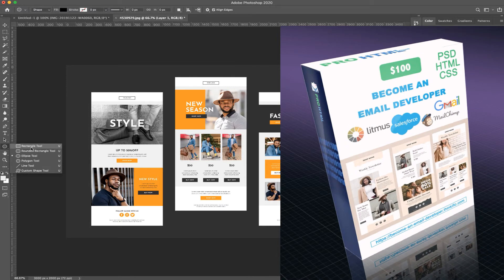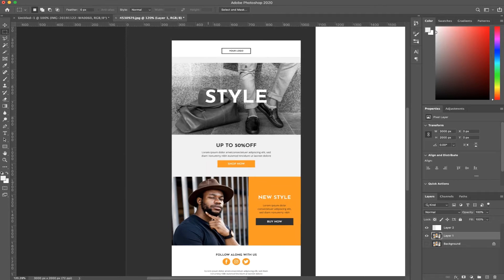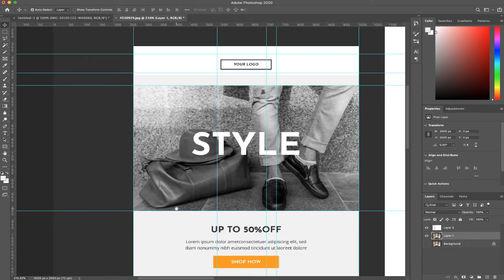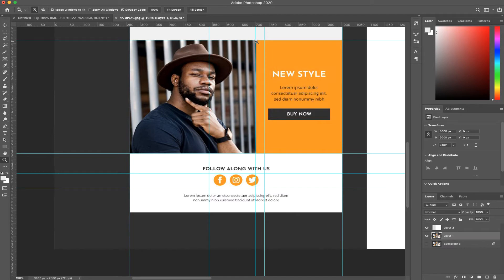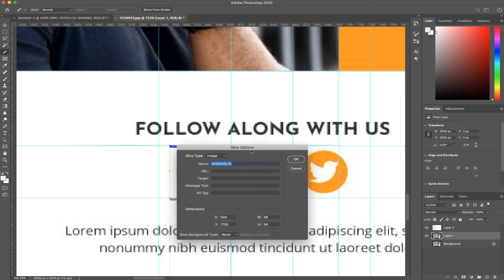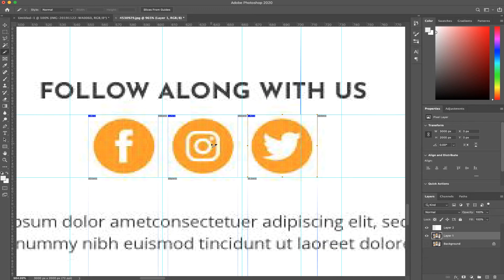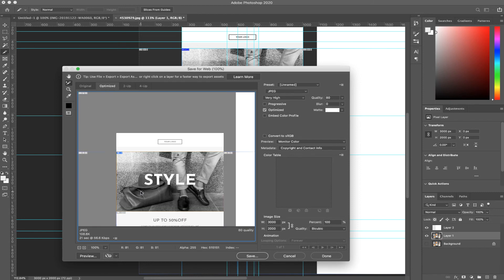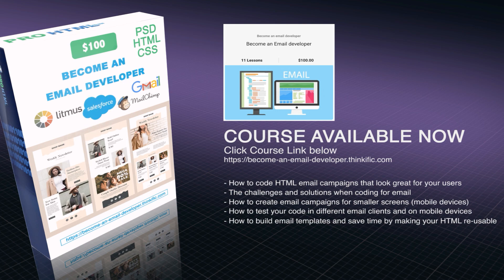Email Developer (PHOTOSHOP to DREAMWEAVER) | Responsive Emails | HTML + CSS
Email clients use different engines to render HTML emails: Apple Mail, Outlook for Mac, Android Mail and iOS Mail use WebKit.

If you’re a web developer, it’s inevitable that coding an email will be a task that gets dropped in your lap at some time in your career, whether you like it or not. Coding HTML email is old school. Think back to 1999, when we called ourselves “webmasters” and used Frontpage, WYSIWYG editors and tables to mark up our websites.

Not much has changed in email design. In fact, it has gotten worse. With the introduction of mobile devices and more and more email clients, we have even more caveats to deal with when building HTML email.